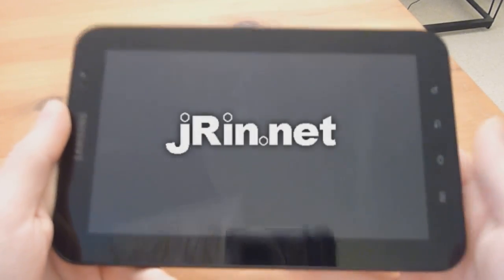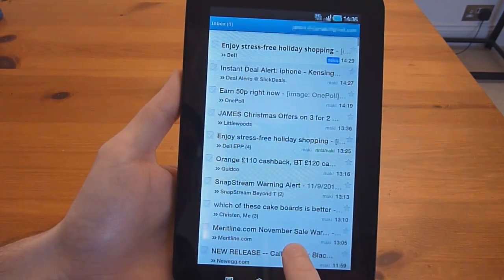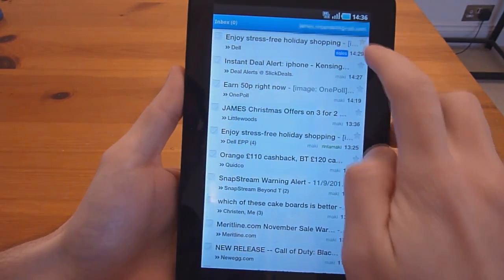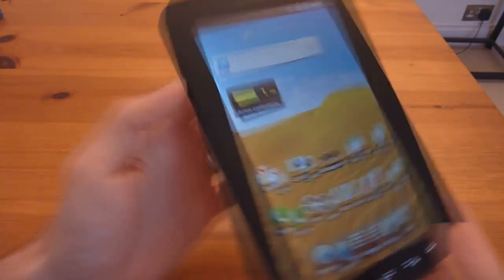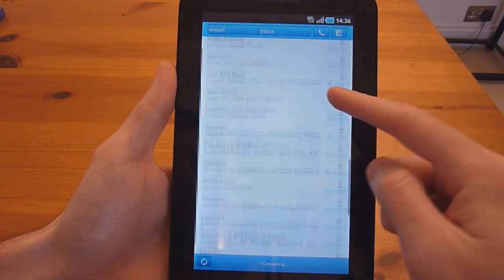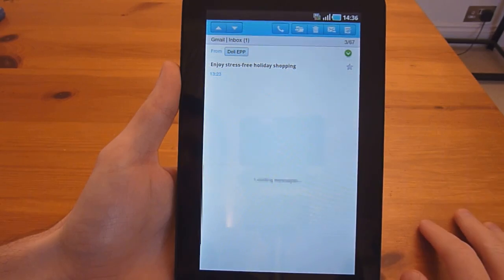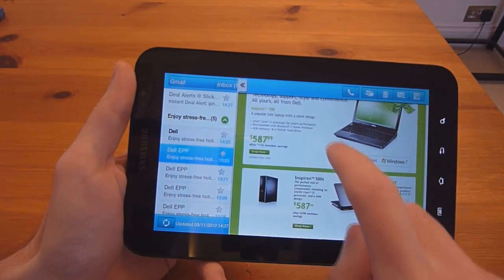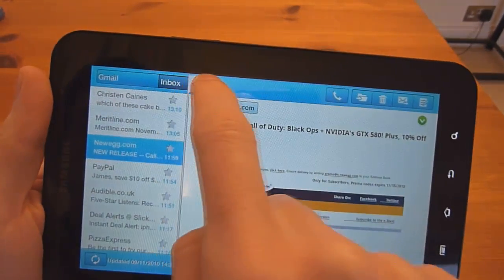Samsung Galaxy Tab Email Apps Review - jRin.net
jRin.net reviews the Google Gmail app and built in Samsung email app on the Galaxy Tab